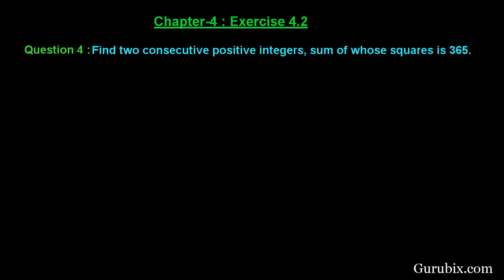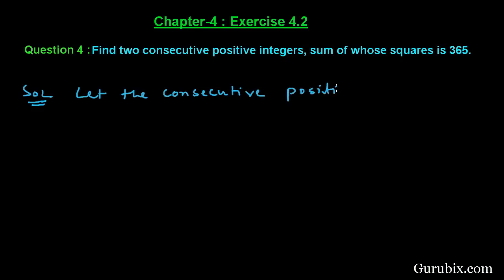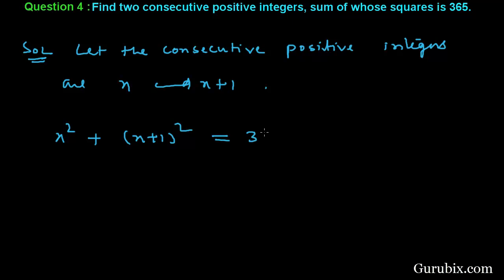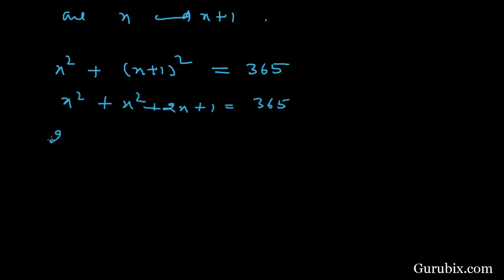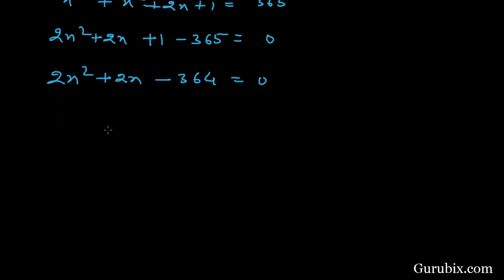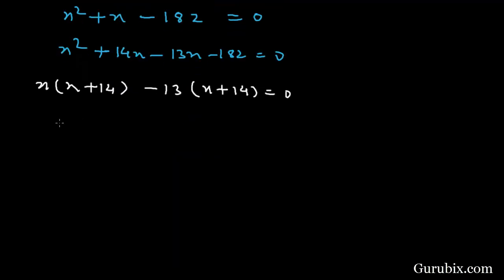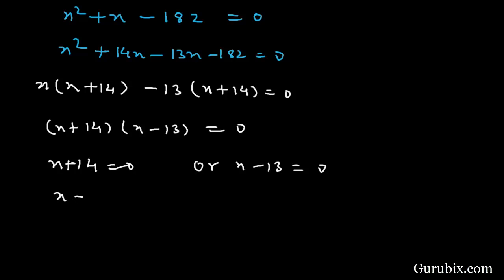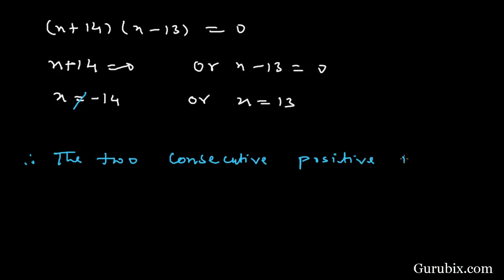Ex 4.2 : Q.4 : Find two consecutive positive integers, sum of whose ... Ch 4 | Math for Class X CBSE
In this video we will learn how to find two consecutive positive integers. Find two consecutive positive integers, sum of whose squares is 365.